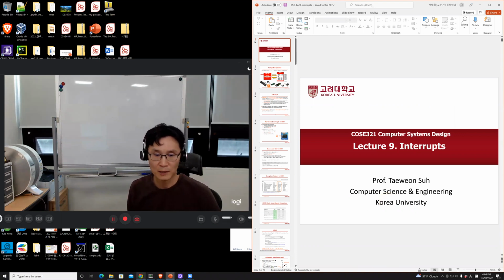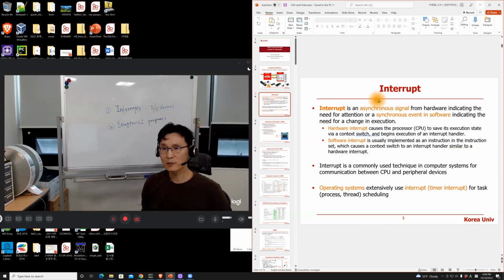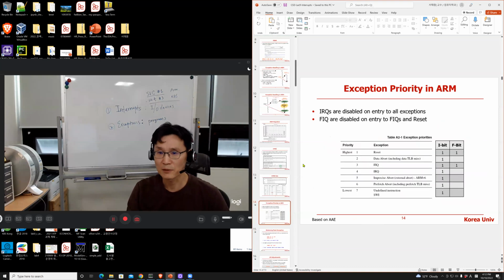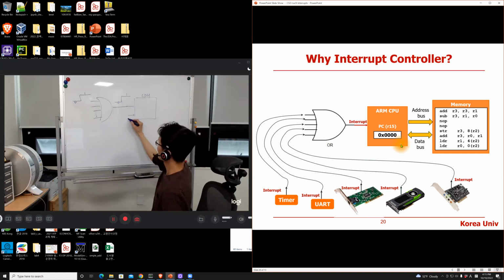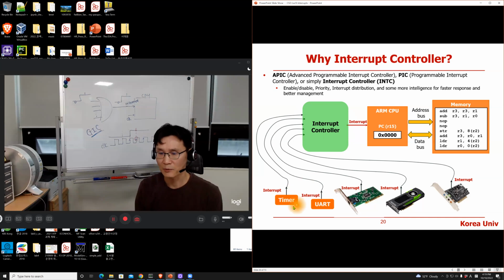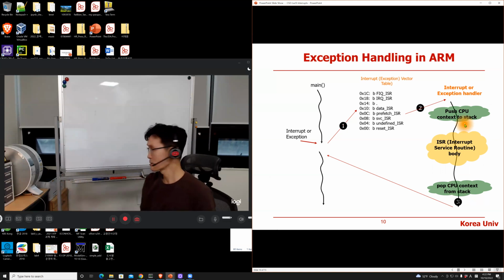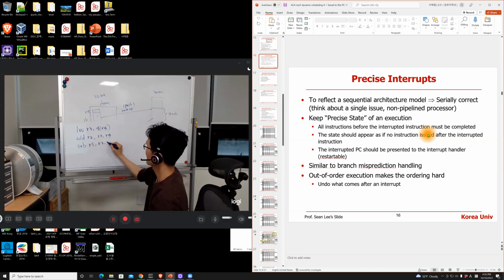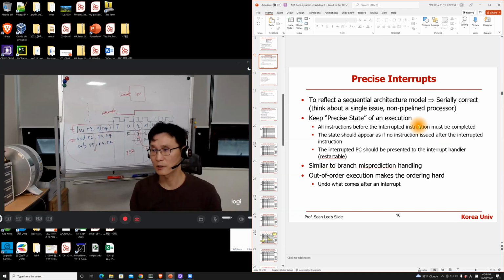aaa603 Interrupt handling (in Arm)